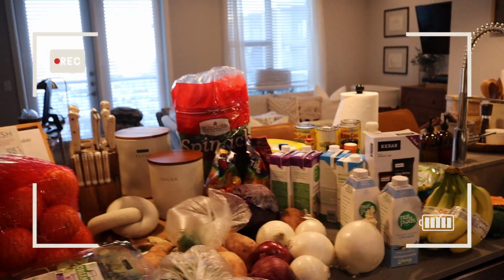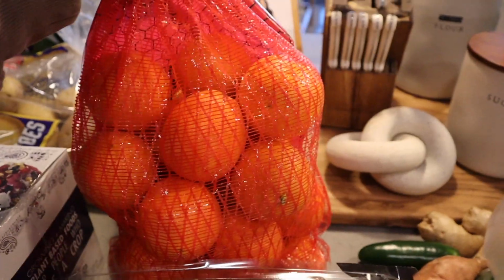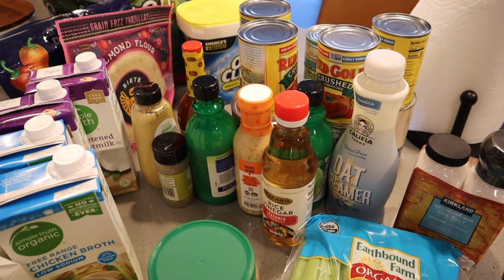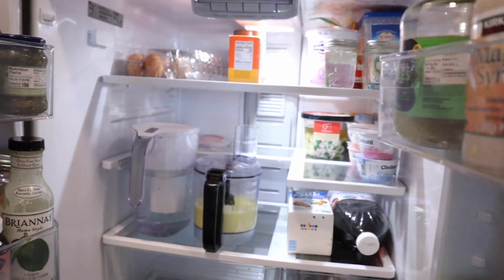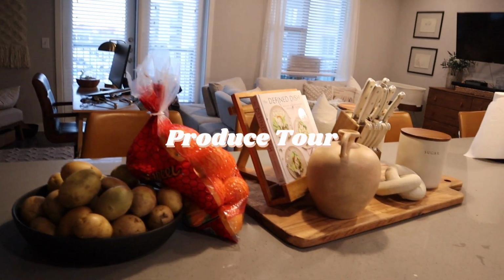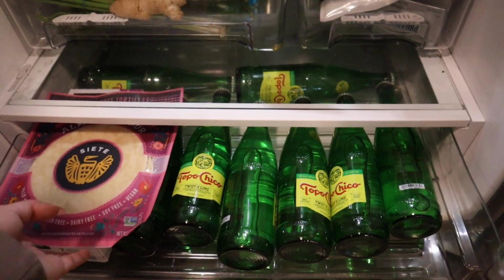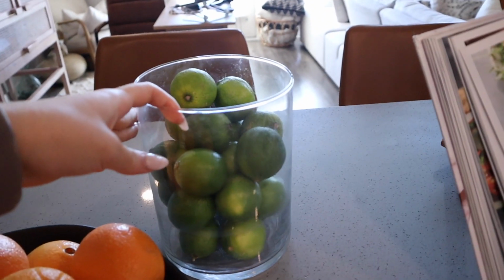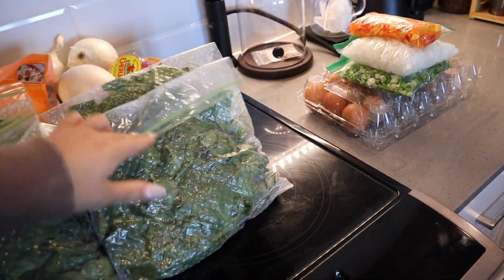Healthy, Whole30 Grocery Haul | Hey Hannah Lee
Don't forget to subsribe for all things home, lifestyle, and an honest look behind the scenes of life in my 20's!